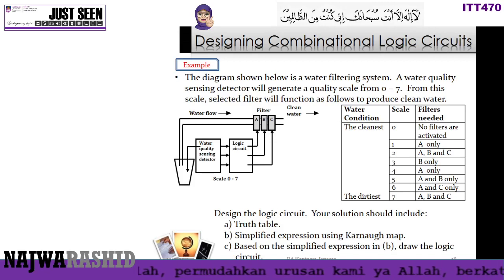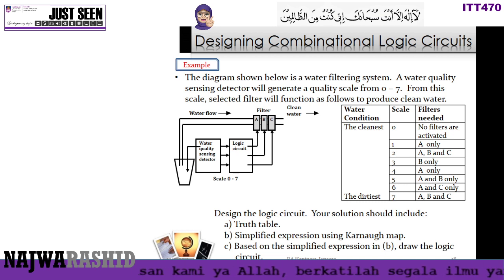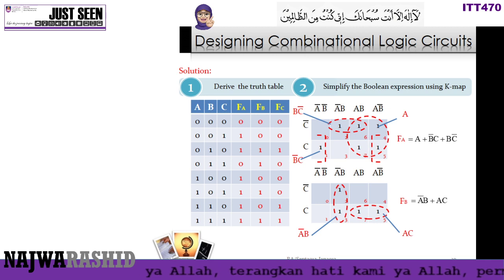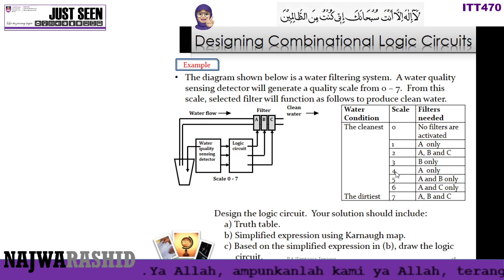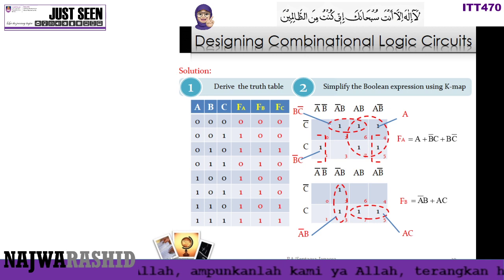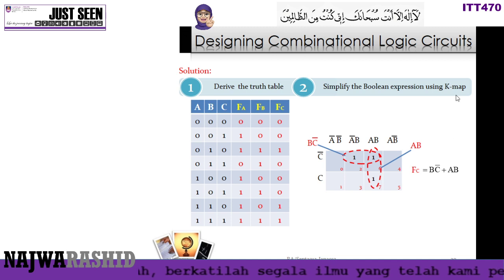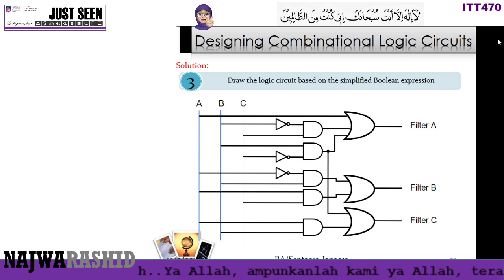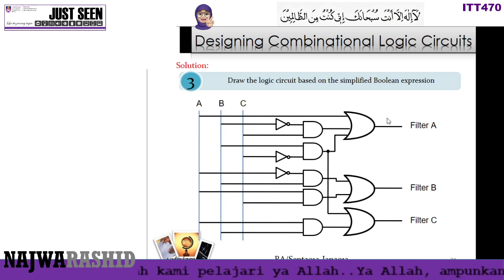KMap Part6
Case Study: Design Combinational Logic Circuit for Water Filtering System